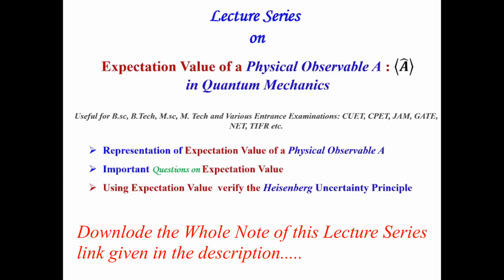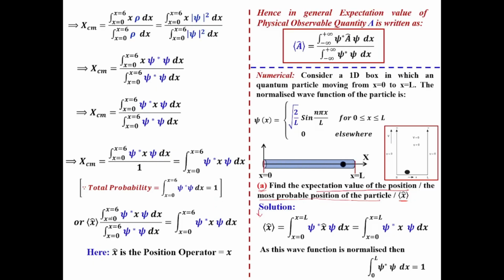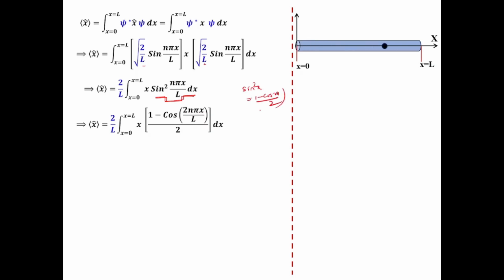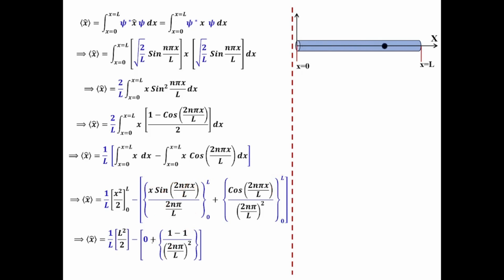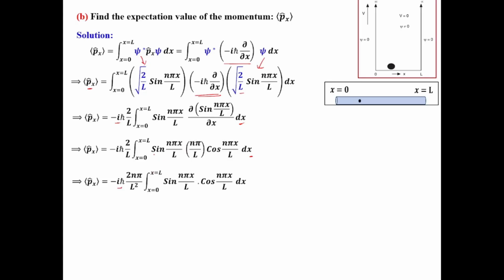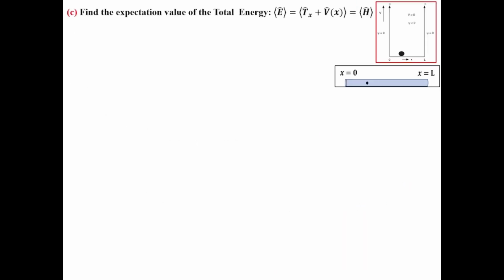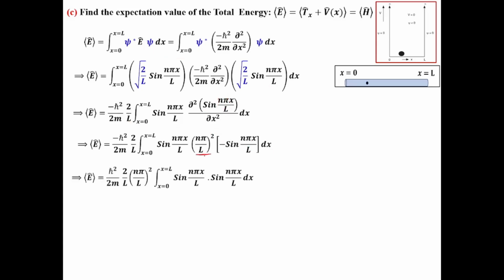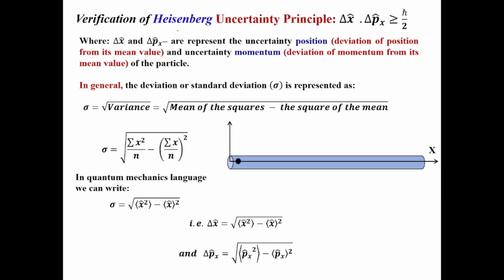𝑵𝒖𝒎𝒆𝒓𝒊𝒄𝒂𝒍 𝒐𝒏 𝑬𝒙𝒑𝒆𝒄𝒕𝒂𝒕𝒊𝒐𝒏 𝑽𝒂𝒍𝒖𝒆 𝑭𝒊𝒏𝒅𝒊𝒏𝒈: ⟨𝒙 ̂ ⟩,⟨𝒑 ̂ ⟩ 𝒂𝒏𝒅 ⟨𝑯 ̂ ⟩ 𝒐𝒇 𝑶𝒏𝒆 𝑫𝒊𝒎𝒆𝒏𝒔𝒊𝒐𝒏𝒂𝒍 (𝟏𝑫) 𝑩𝒐𝒙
𝑰𝒎𝒑𝒐𝒓𝒕𝒂𝒏𝒕 𝑵𝒖𝒎𝒆𝒓𝒊𝒄𝒂𝒍 𝒐𝒏 𝑬𝒙𝒑𝒆𝒄𝒕𝒂𝒕𝒊𝒐𝒏 𝑽𝒂𝒍𝒖𝒆
𝑭𝒊𝒏𝒅𝒊𝒏𝒈: ⟨𝒙 ̂ ⟩,⟨𝒑 ̂ ⟩  𝒂𝒏𝒅 ⟨𝑯 ̂ ⟩ 𝒐𝒇 𝑶𝒏𝒆 𝑫𝒊𝒎𝒆𝒏𝒔𝒊𝒐𝒏𝒂𝒍 (𝟏𝑫) 𝑩𝒐𝒙